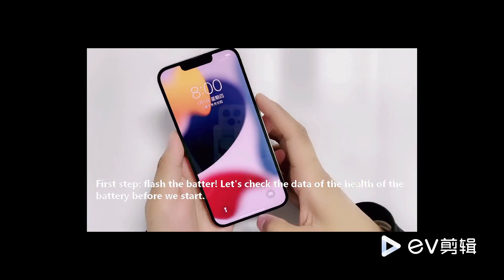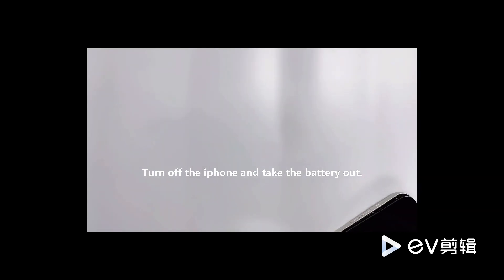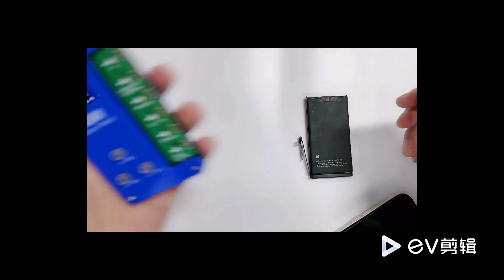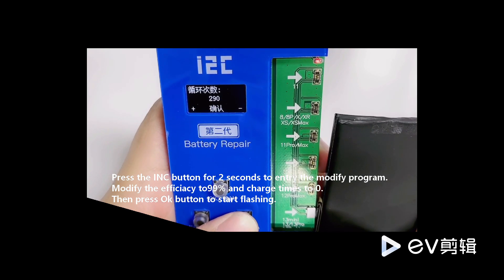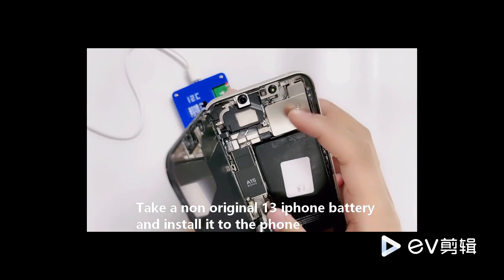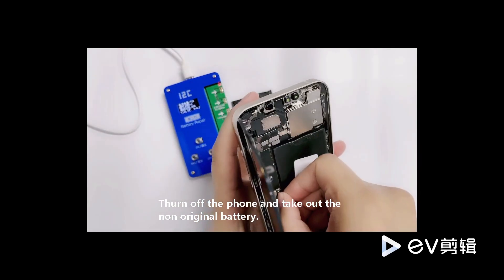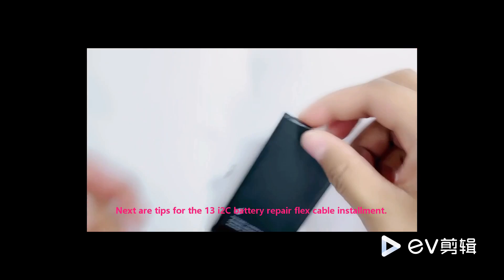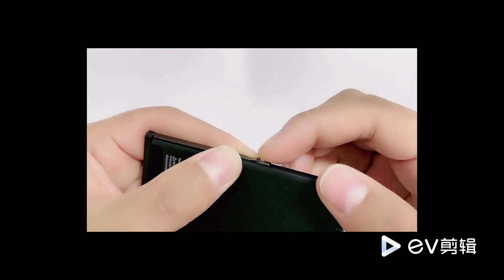I2C BR-13 Battery repair programmer recovers the 13 iphone battery process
I2C BR-13 Battery repair programmer Solve the problems of iP11/12 /13series battery encryption and unable to correct the efficiency and cycle times after replacing the battery cell.